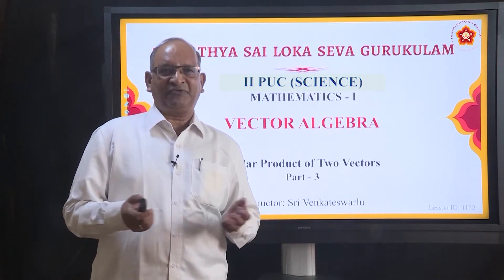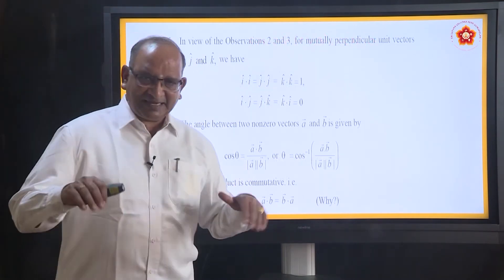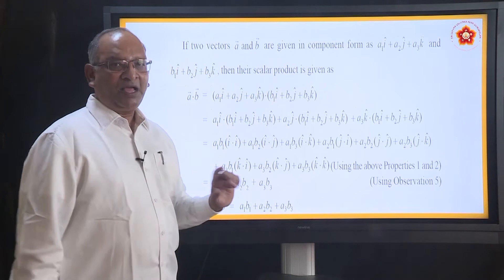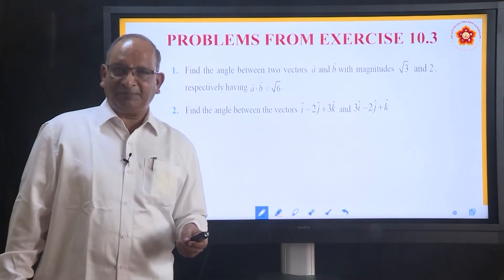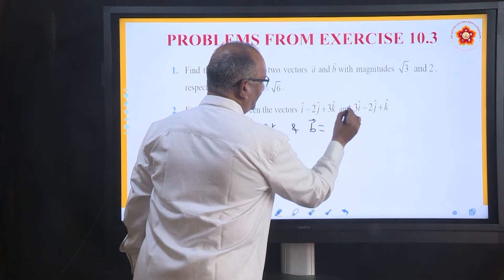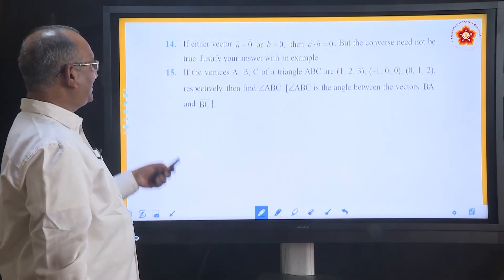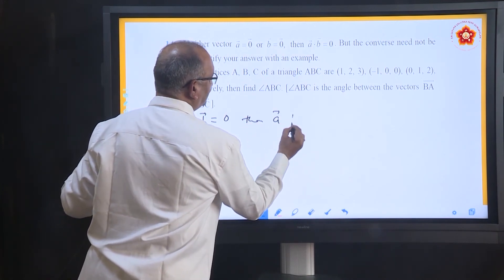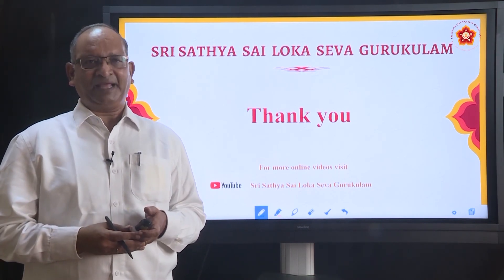II PUC|Science|Mathematics|Vector Algebra|Sri Venkateswarlu|Part 3 of 4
Lesson ID: 1152
Grade:  II PUC
Stream:  Science
Subject:  Mathematics
Chapter Name:  Vector Algebra
Topic Name:  Scalar Product of Two Vectors
Part 3 of 4